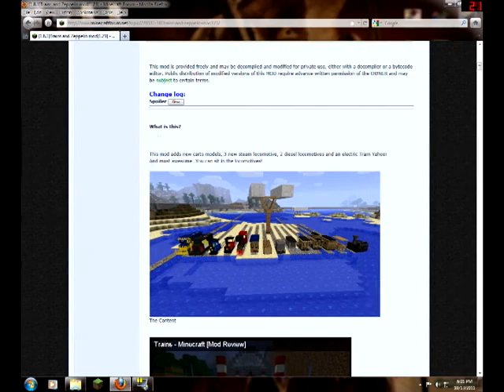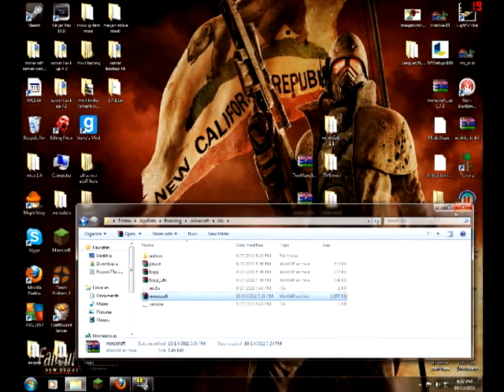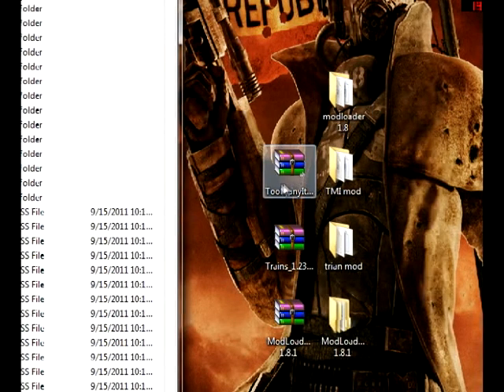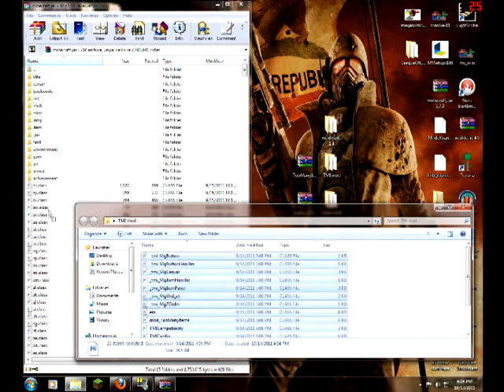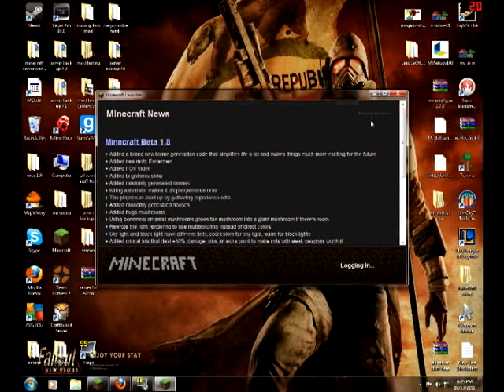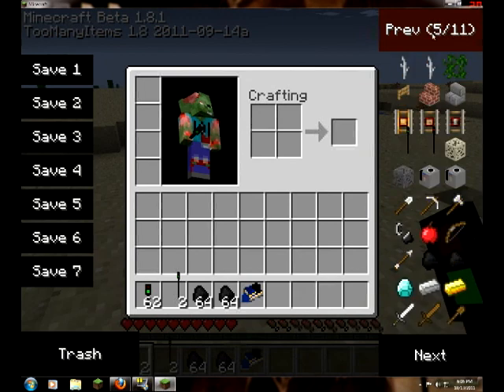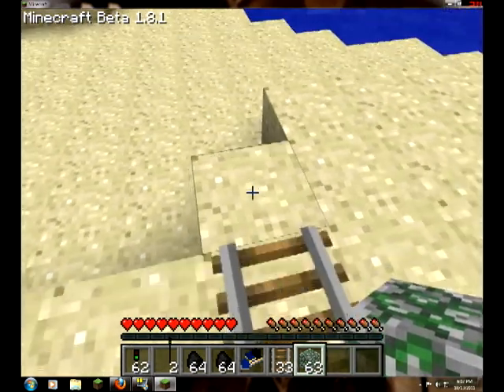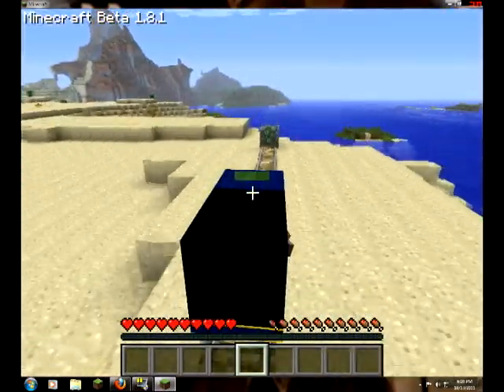Minecraft: trian and zeplin mod tutorial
this is a tutorial of the train and zeplin mod install

steps:
1. get Modloader, train & Zeppelin mod and ModloaderMP (links below)

2.unzip all the files with 7-zip or winrawr

3.open you minecraft folder to get there go to your search bar in your start menu and type in %appdata% go to roaming and then click on the minecraft folder

4.go into the bin and then go into the minecraft jar.

5. DELETE THE META-INF FILE IN THERE

6.open the modloader then highlight all the files in it and drop them in the minecraft jar folder drop it on to the other class folders and not in the folders.

7. repeate step 6 for modloaderMP and to many items mod (if you want it)

8. go into trains mod and go into the jar folder and put all those jar files into the minecraft jar also.

9. now in the resource folder you can put the music files in the recourse folder in the minecraft folder not the jar but for those to work you need to install audio mod and it installs just like the other mods so its easy.

too many items mod (not reqired for this mod i just used it)